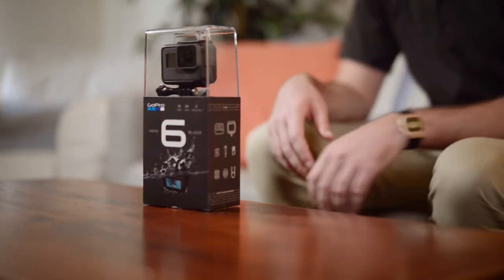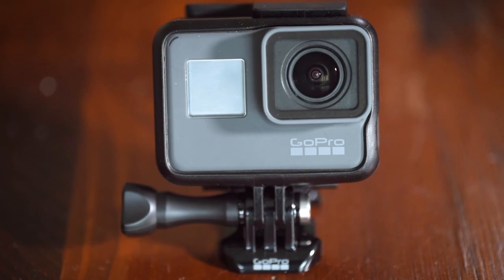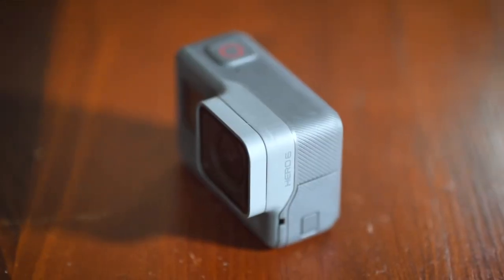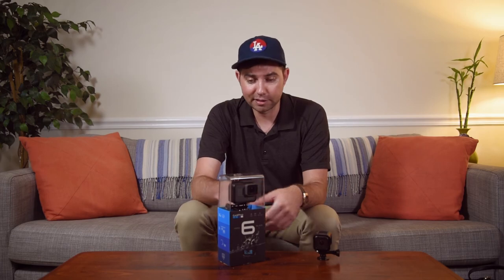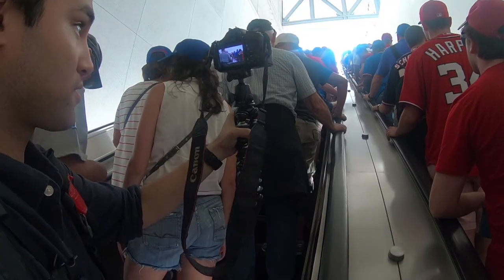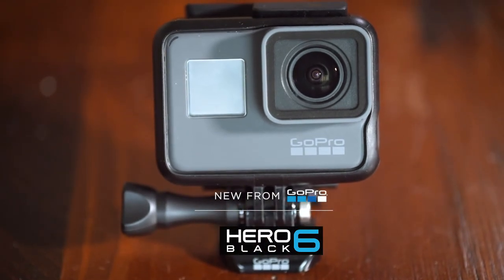GoPro Hero6 Review |Test footage |Product demo